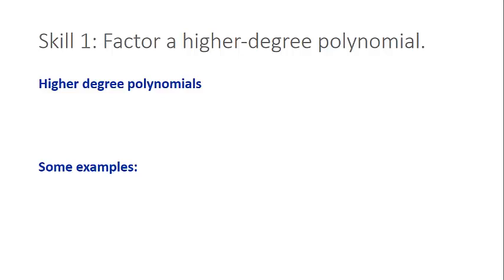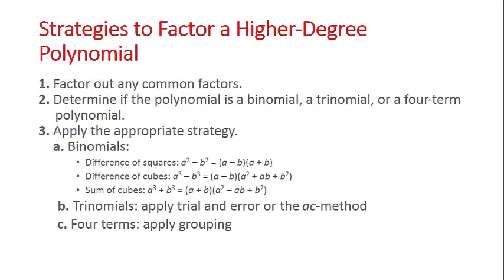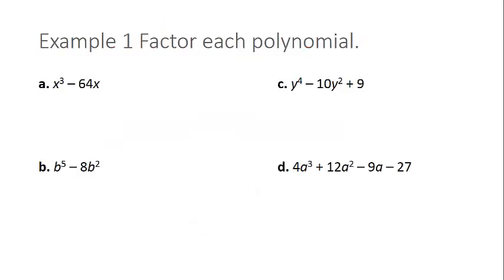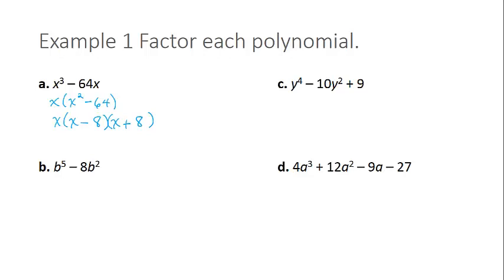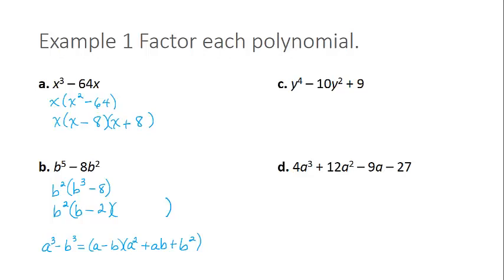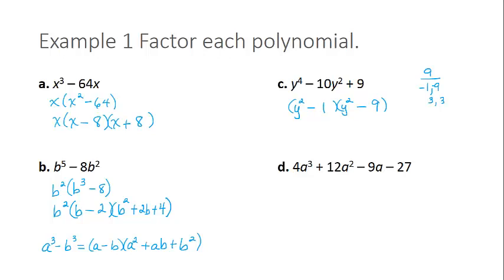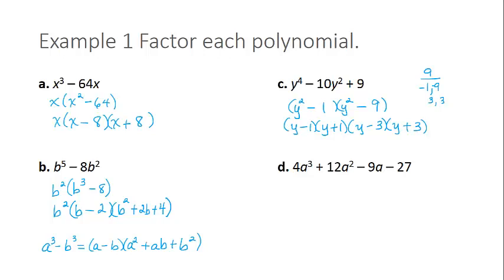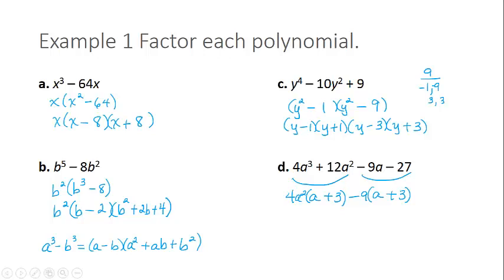Section 5 Factoring Higher-degree Polynomials